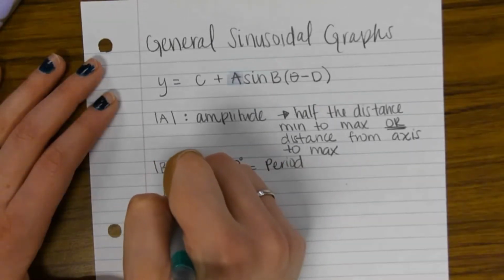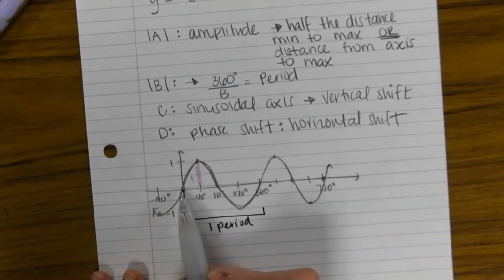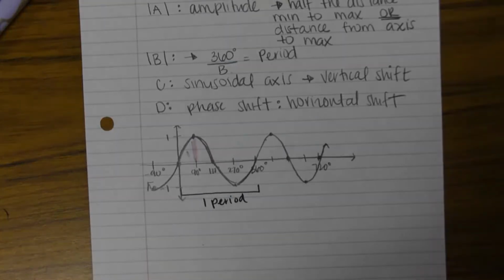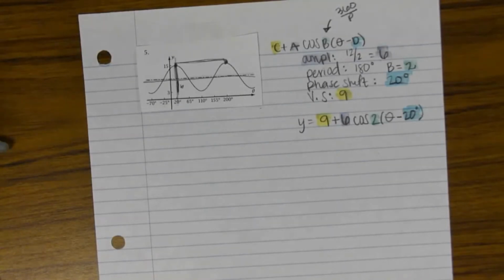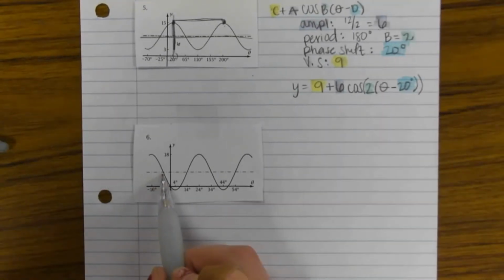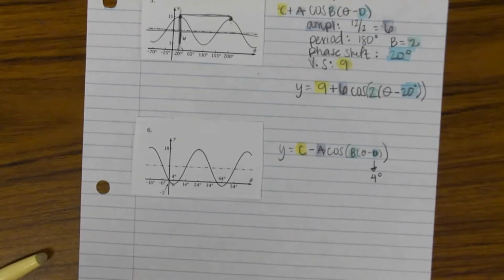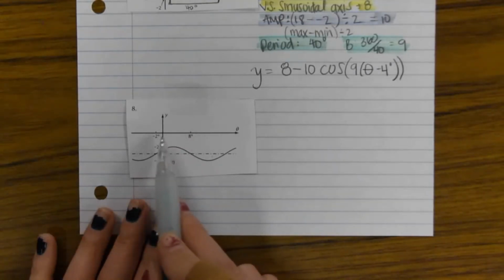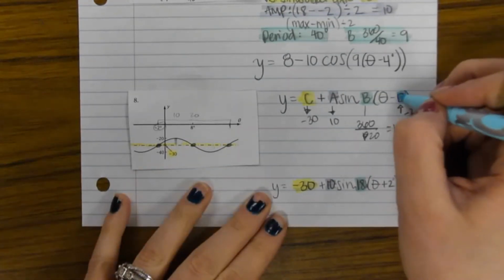Graphing Sine and Cosine Basics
In this video I go over the basics of graphing sine and cosine.